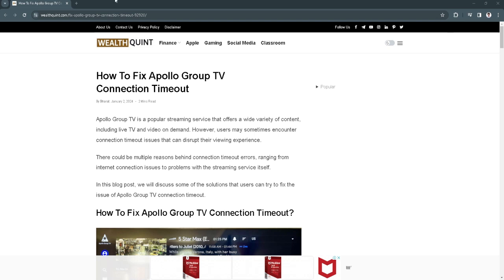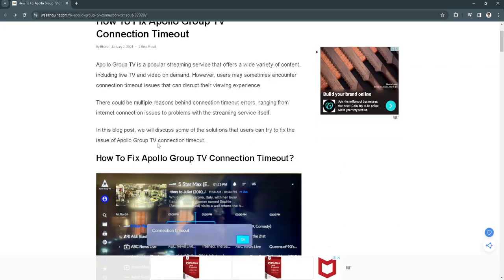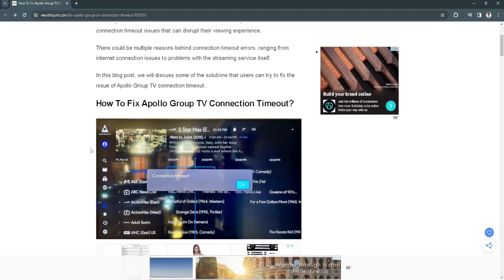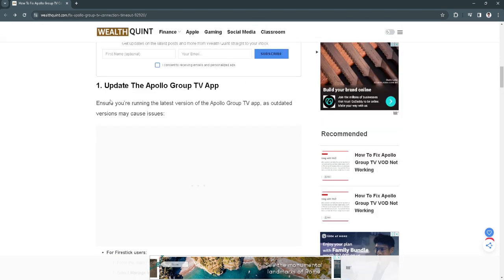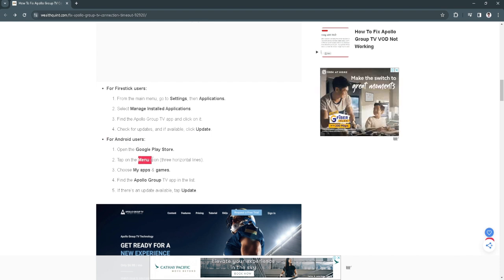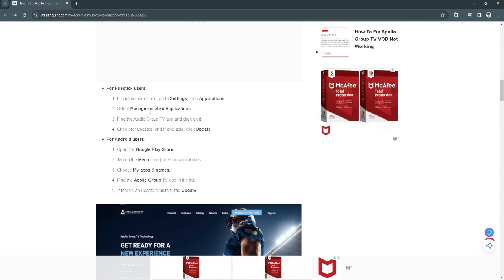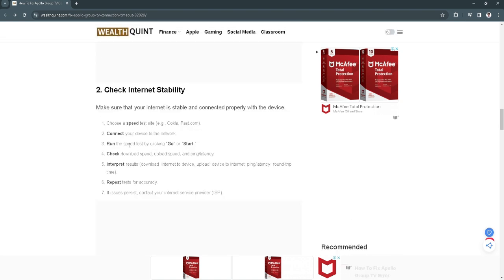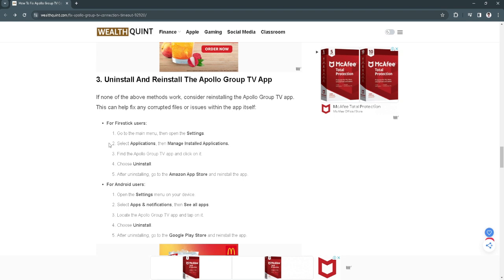How to Fix Apollo Group TV Connection Timeout